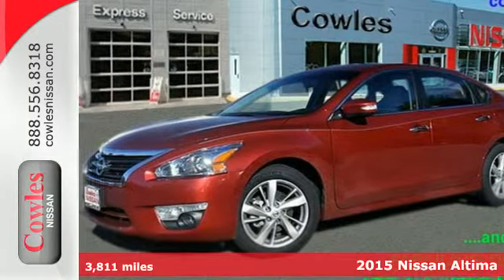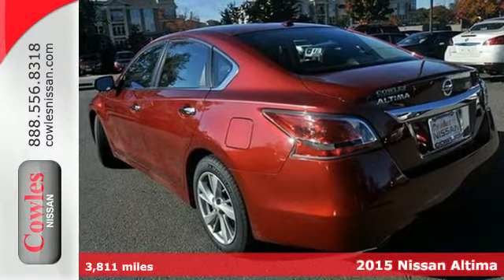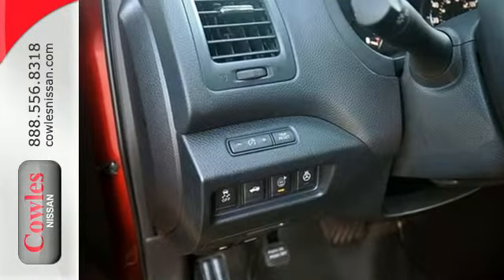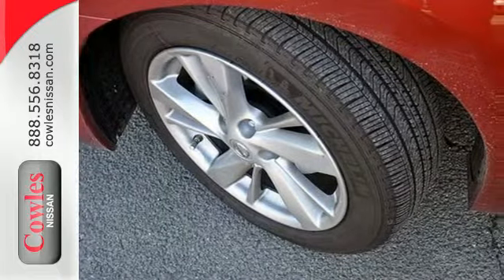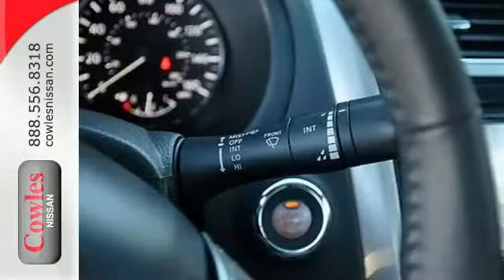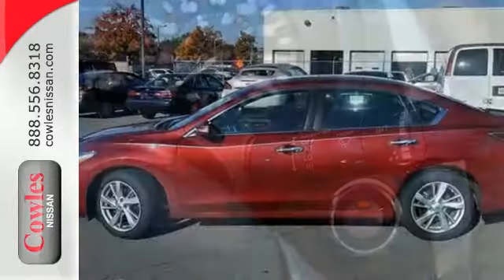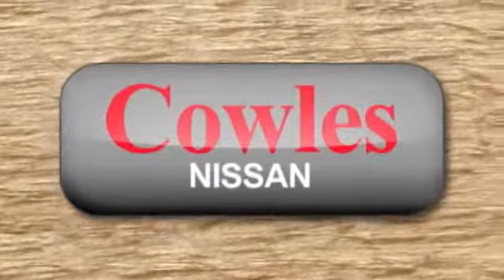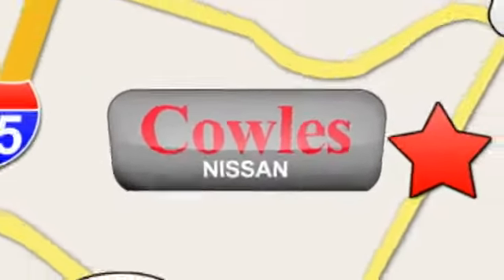2015 Nissan Altima Washington DC VA Woodbridge, VA P12200 - SOLD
Year: 2015
Make: Nissan
Model: Altima
Trim: Continuously Variable Automatic
Engine: 4 Cylinder
Transmission: Continuously Variable Automatic
Color: Red
Interior: Black
Mileage: 3811
Stock #: P12200
VIN: 1N4AL3AP2FC121702
We want to help you find the car that fits you and your families needs. Let us then earn your business and your trust. We will do every thing necessary to make sure you drive home with the car of your choice. , Reclining Bucket Seats,AM/FM Stereo/CD,Remote Keyless Entry,Premium Leather Upholstery,, AM/FM Stereo w/CD, Air Conditioning, Front seat center armrest, Power Door Locks, Power steering, Power Steering &amp; Brakes, Power Windows, Cruise control, Cup holders, Glove compartment, Rear seat center armrest, Sunroof, Premium Leather Seats

Address:
14777 Jefferson David Hwy